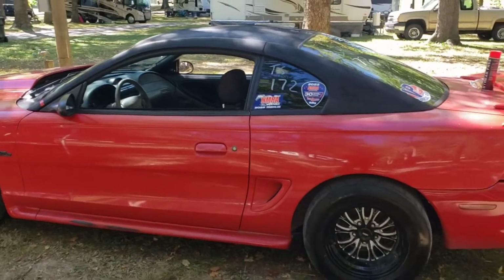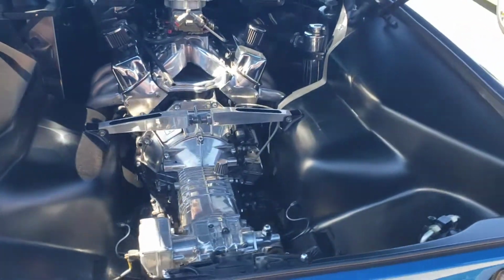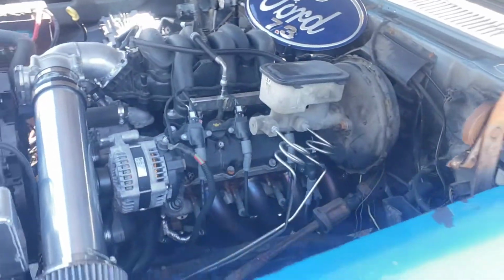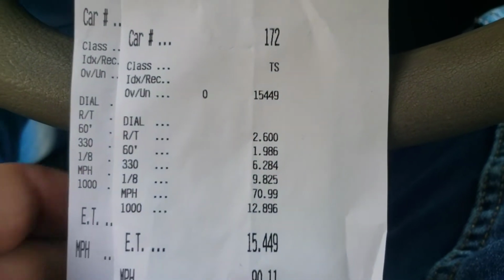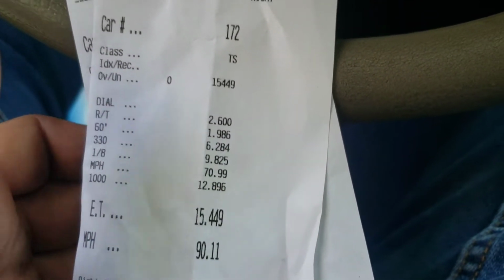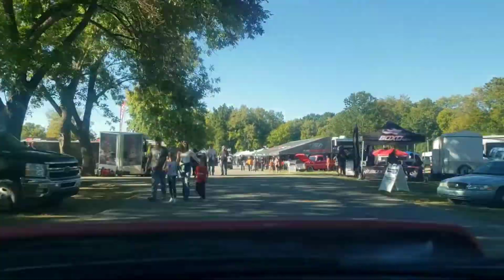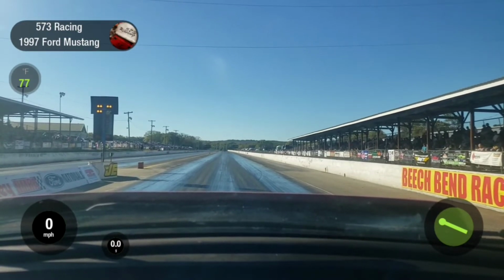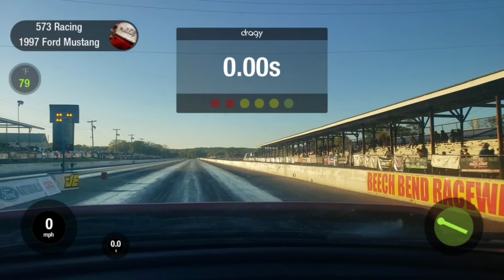Holley Intergalactic Ford Fest 2022